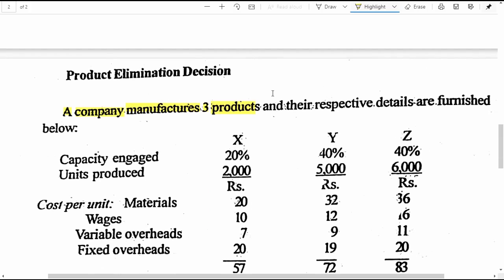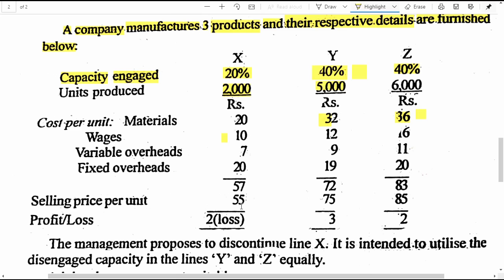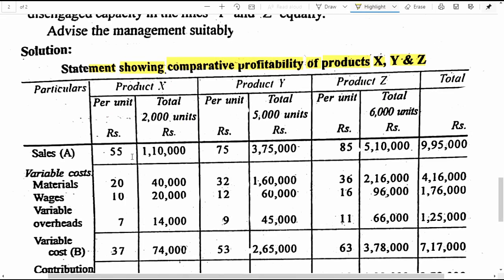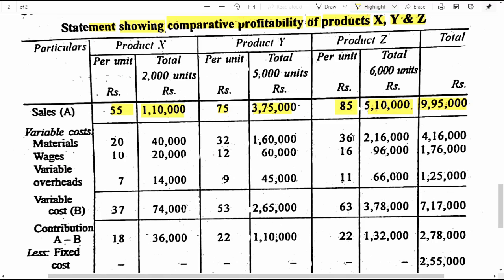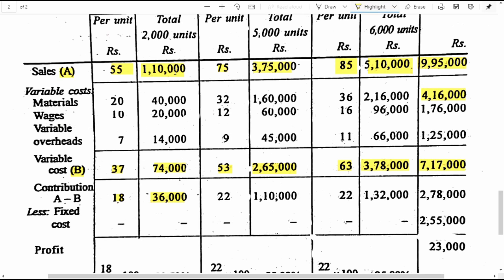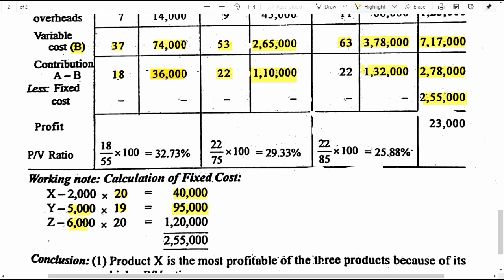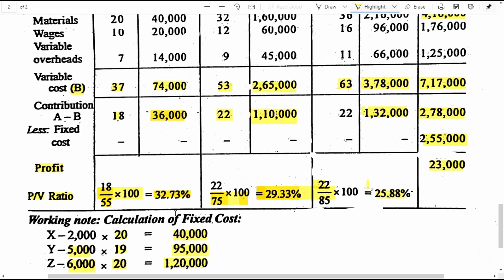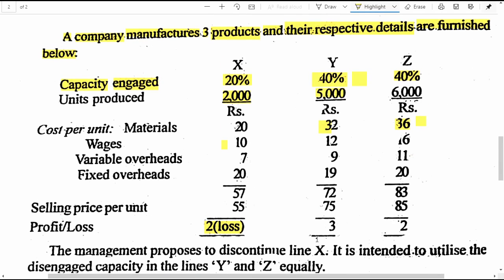CVP ANALYSIS - PRODUCT ELIMINATION DECISION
This video details the accounting treatment for deciding whether to eliminate a product or product line of a business enterprise in order to maximise its' profitability.